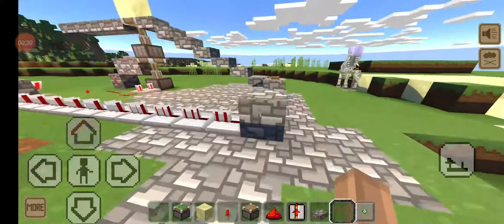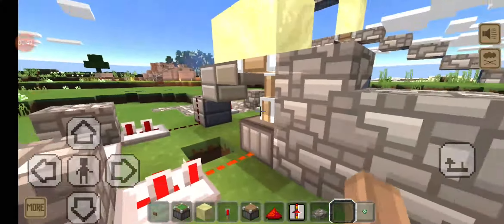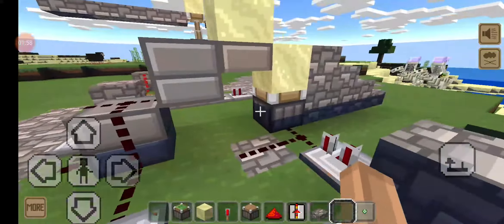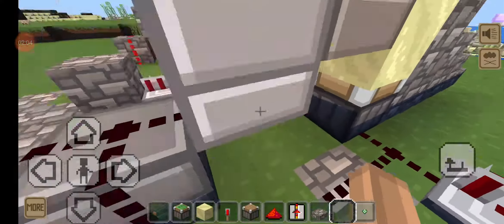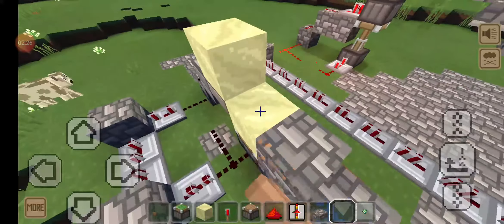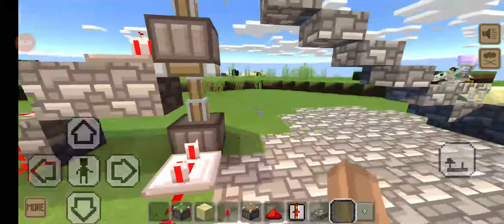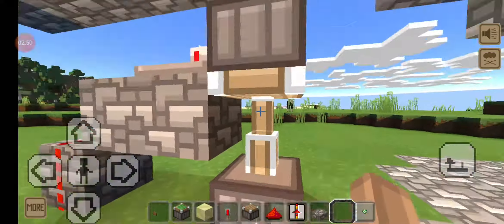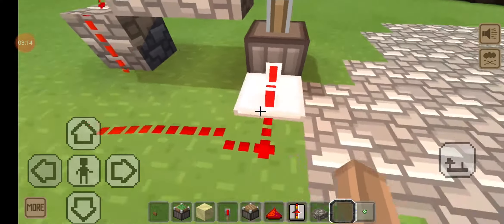How to make a redstone sand door|Craft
Today, i am going to show you guys how to create a piston sand door.